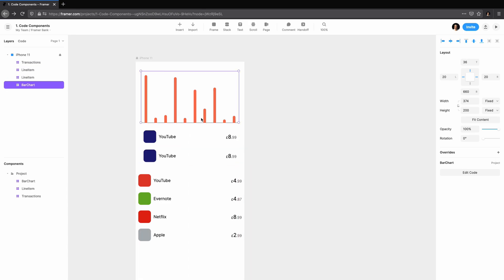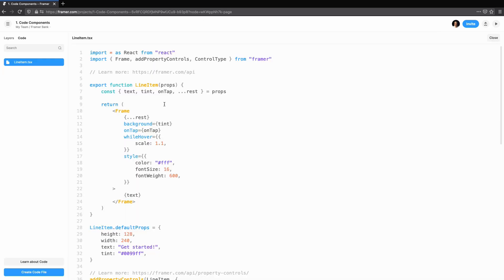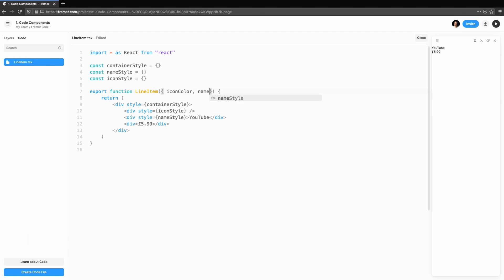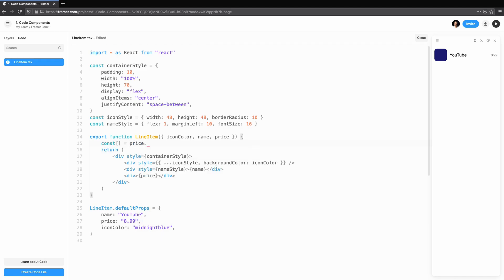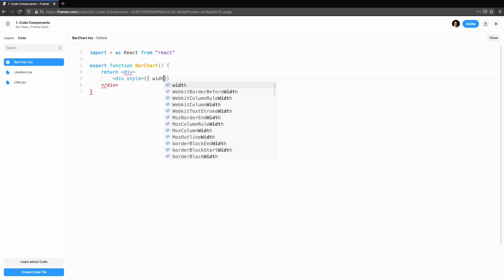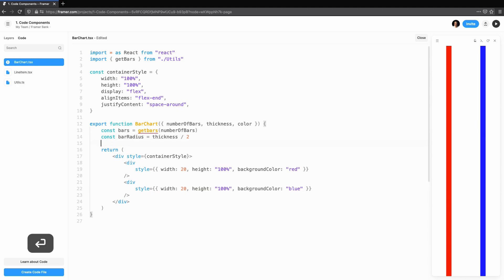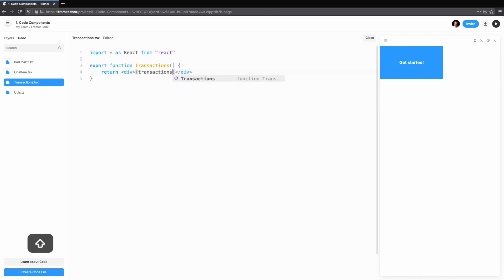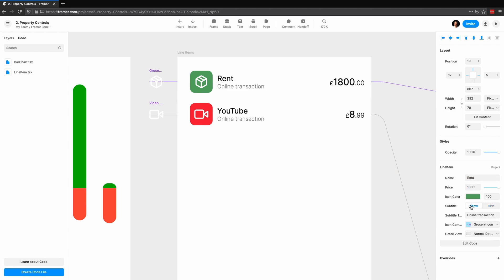Code Components | Episode 1 - Coding in Framer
Create your first code component from scratch in Framer Web.
This tutorial will help you take the first step for making your Framer prototypes more feature rich. We’ll take a look at what code components are and how to use them to create simple but flexible React components. Whether it’s your first time coding or you’re a web developer looking at how you can leverage Framer Web, this tutorial series will give you the tools to create and deliver great products.

We’ll cover the basics of a React component, styling your components in JSX and how to leverage default props all within the context of Framer Web. The skills you learn here are applicable to React apps too. You can take your prototypes from Framer Web into code and that’s just what we’ll be doing throughout the series.

The Coding in Framer series, in collaboration with Framer, will take you through the process of working with code in Framer Web. It’s best viewed in the context of the Framer Web tutorial player but you can also follow along in YouTube.

Throughout the series we’ll be taking a look at a fictional banking app. This project based context will help ground the things you learn for real-world apps so you can translate your skills into your own projects.

Chapters:
0:00 Introduction
1:05 Create a Code Component
1:44 Framer API Documentation
2:03 Create the LineItem component
3:48 Add default props to LineItem
4:04 Style LineItem
6:01 Create BarChart Component
9:18 Create Transactions Component
10:42 Conclusion

Subscribe to my channel for more tutorials helping you to craft cool user interfaces on the web with all the tools which are available from JavaScript, CSS and HTML to specific web APIs. I cover Framer Motion and React libraries in-depth so you can learn how to achieve animations on the web and build more intuitive web apps.